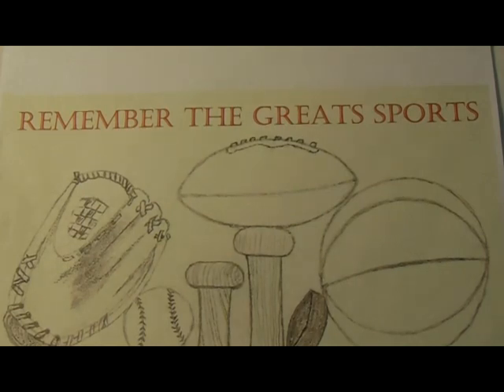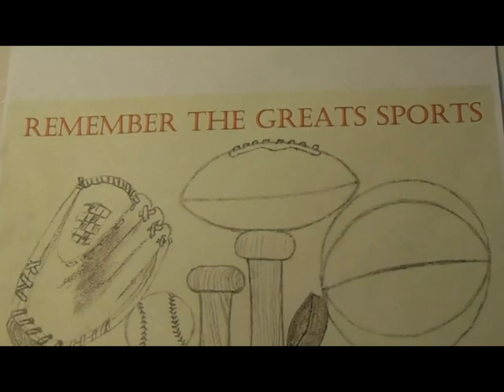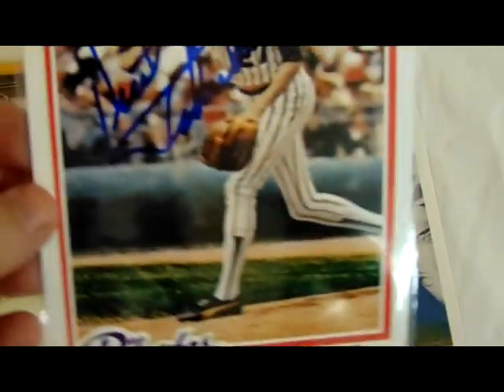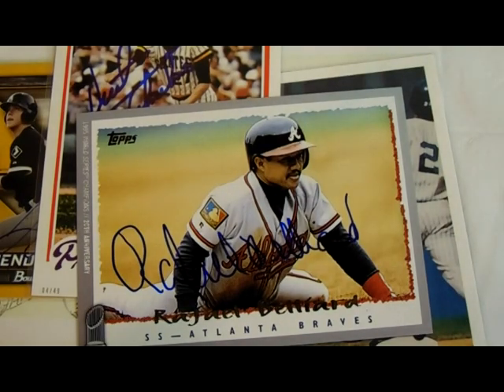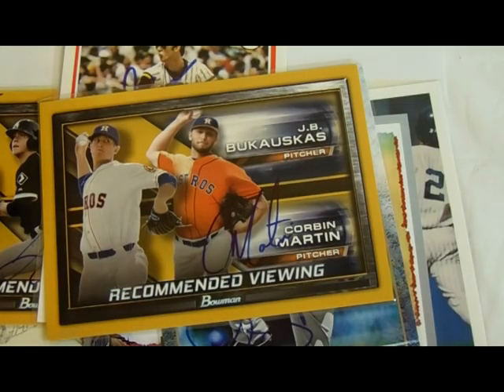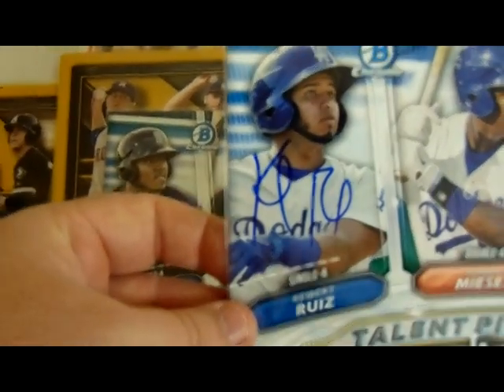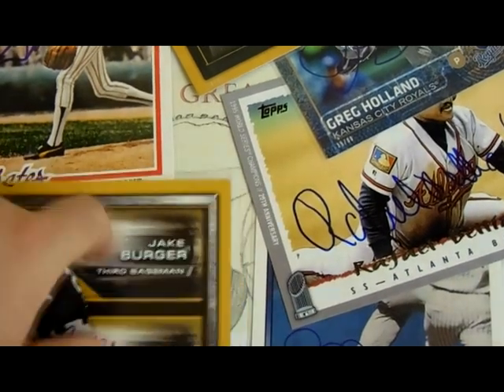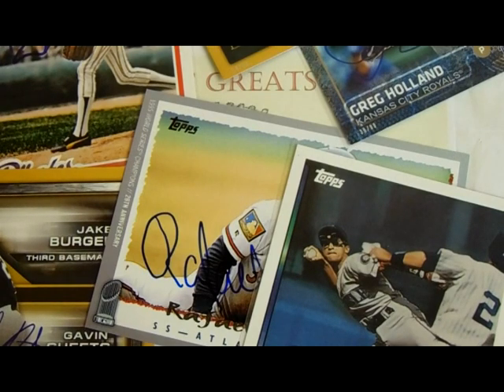TTM Thursday Episode 30 (9 baseball TTM and IP returns)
TTM Thursday Episode 30 featured returns:

Baseball:
Omar Vizquel: